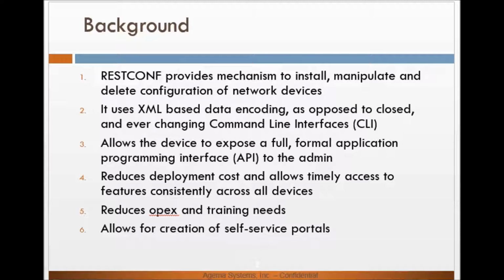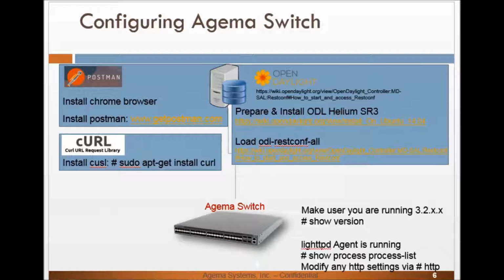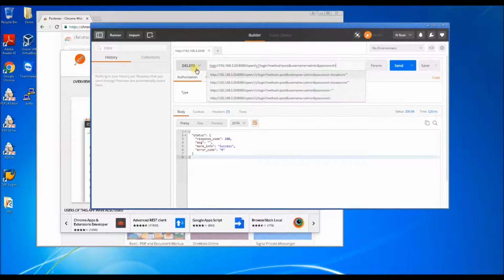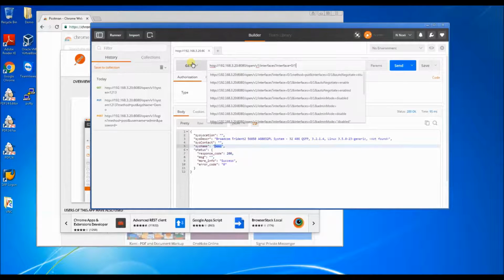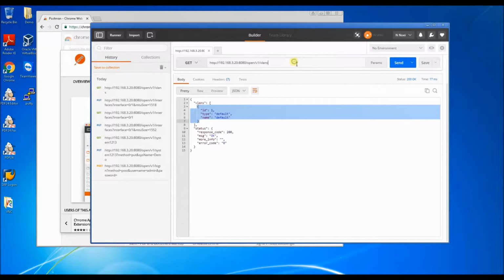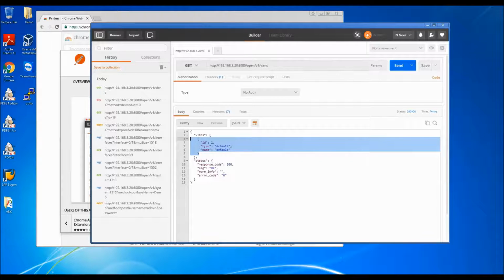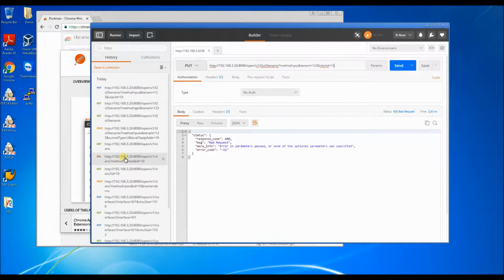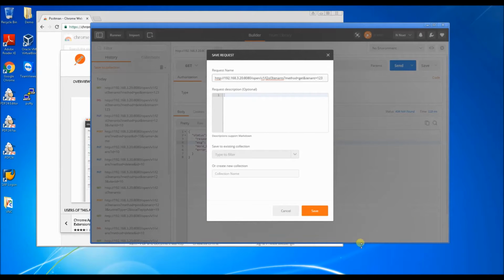Managing White-box switch with RESTapi - instructional video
Managing White-box switch with RESTapi instructional video.   List of RESTful commands used in this demo: